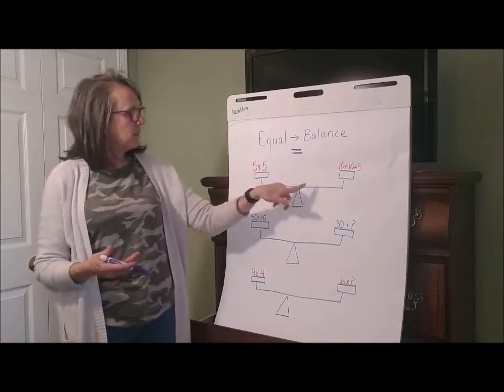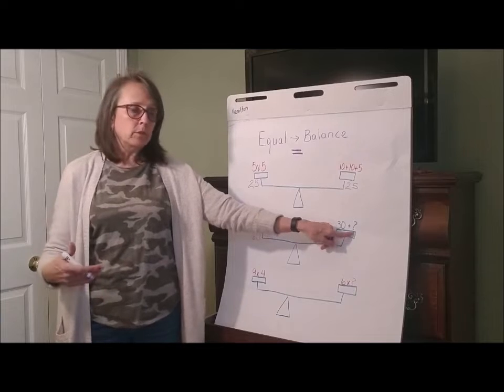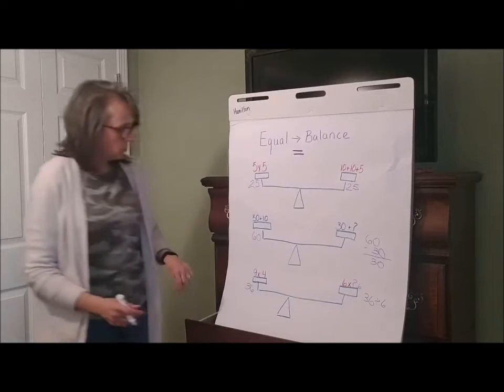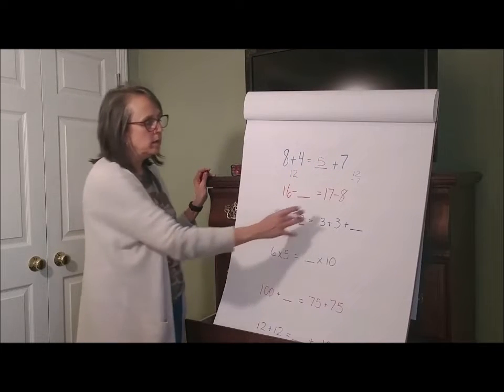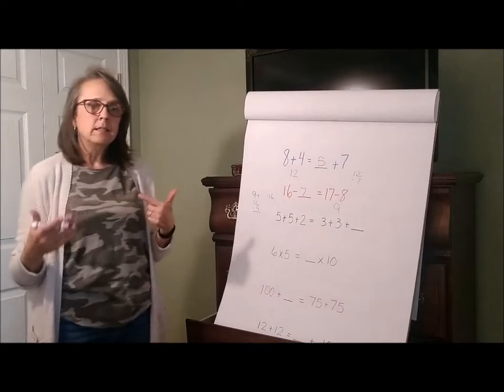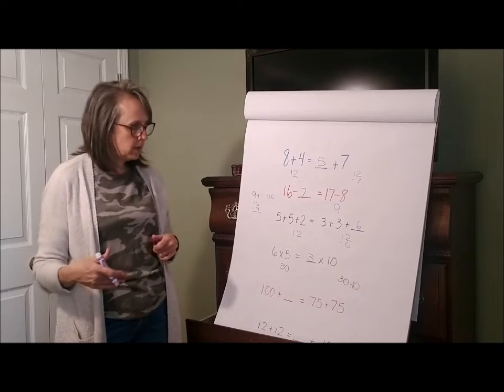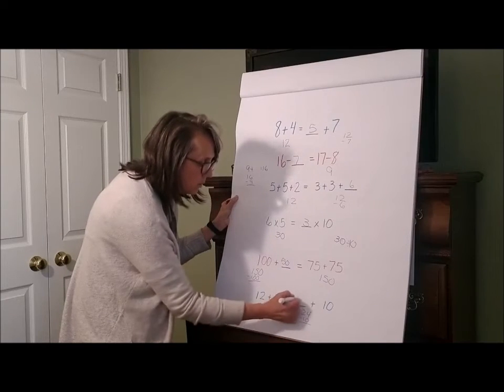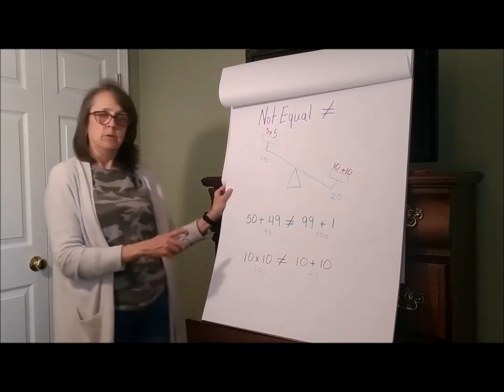Math Teaching Web